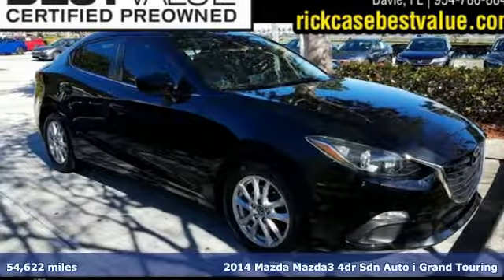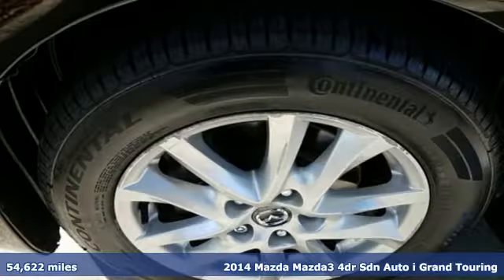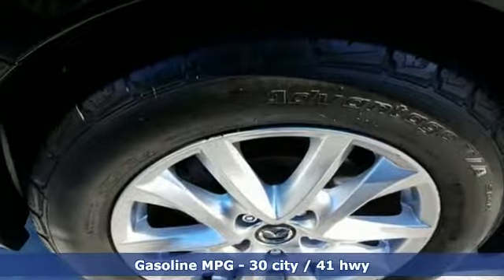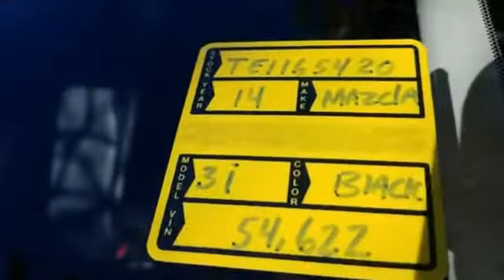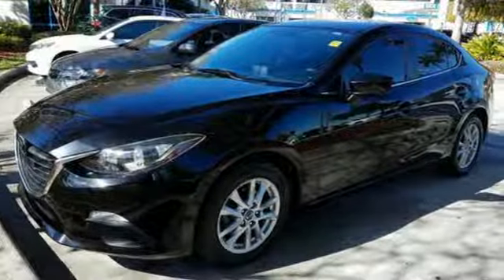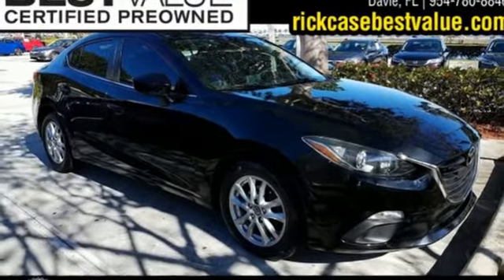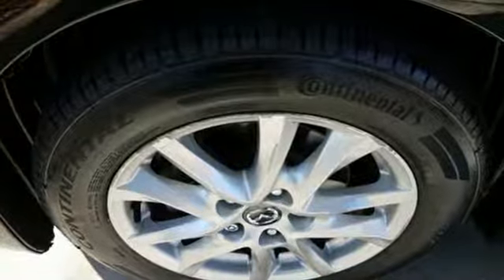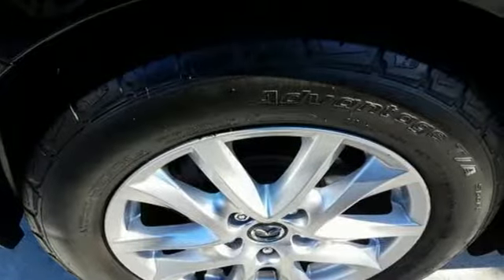Used 2014 Mazda Mazda3 Davie FL Ft-Lauderdale FL Hialeah, FL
Year: 2014
Make: Mazda
Model: Mazda3
Trim: i Grand Touring
Engine: 4 Cyl. 2.0 L
Transmission: Automatic
Color: Jet Black Mica
Interior: Black
Mileage: 54622
Stock #: TE1165420
VIN: JM1BM1W7XE1165420
CARFAX One-Owner. Auto Transmission, Local Trade. Black 2014 Mazda Mazda3 i Grand Touring FWD 6-Speed SKYACTIVA®-G 2.0L 4-Cylinder DOHC 16VThis vehicle comes with a 10 YEAR/100,000 MILE NATIONWIDE Limited Powertrain warranty that begins on your day of purchase! See dealer for details!Awards:* 2014 KBB.com 10 Tech-Savviest Cars Under $20,000 * 2014 KBB.com 10 Coolest New Cars Under $18,000 * 2014 KBB.com 5-Year Cost to Own AwardsReviews:* Its 3rd-generation remake has given the Mazda3 a far more engaging personality that encompasses both its visual and functional elements. The new Mazda3 drives as great as it looks, and introduces new technology and safety features not found in any of its current class rivals. Source: KBB.com* In the world of compact cars the Mazda3 is the true driver's bread and butter. Available in 2 unique models including a 4-door sedan with up to an EPA-estimated 40 MPG Hwy and a 5-door hatchback with a spacious interior. From sporty wheels to its sleek clear-lens taillights, Mazda3 masterfully blends function with design. Heated side mirrors, unobtrusive rain-sensing windshield wipers and bright-tipped dual exhaust outlets are just some of the standard features that sit atop the stylish 18-inch alloy wheels on s Grand Touring. Mazda3's cabin was designed to excite before you even rev the engine, boasting a spacious interior; stylish, ergonomic seating and a dashboard full of available features including dual-zone automatic climate control and a one-touch power moonroof, Keyless Entry & Start System and Welcome Lighting System, heated front seats and an 6-way power adjustable driver's seat, 60/40 split fold-down rear seating. Mazda's SKYACTIV-G gasoline 2.0L engine produces efficient-yet-uncompromised performance, or for even more power, choose the motorsports-proven 2.5L engine on 4-door and 5-door models. Both come available with 6-speed manual or 6-speed automatic transmission. Enjoy crisp, immersive sound delivered through an available 9-speaker Bose Centerpoint Surround Sound System with AudioPilot ambient noise compensation technology. An available infotainment system with navigation can also connect you to Pandora, Stitcher, and Aha internet radio. With the available Bluetooth hands-free system with voice command, making and receiving calls is as easy as pushing a button and saying hello. You can also receive and reply to text messages with 20 preloaded messages with phones that can integrate with this feature. Source: The Manufacturer Summary* Precise handling; very good fuel economy; quick acceleration; refined interior with intuitive controls; available hatchback body style; many advanced features are available. Source: Edmunds